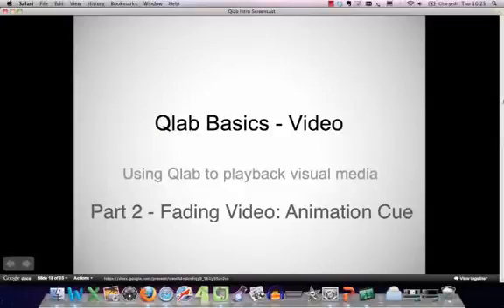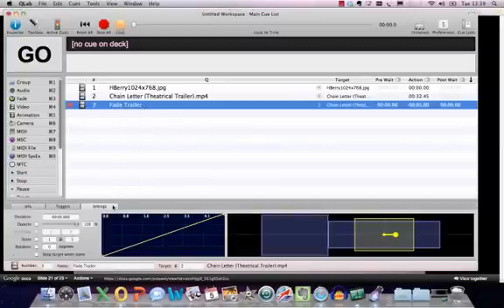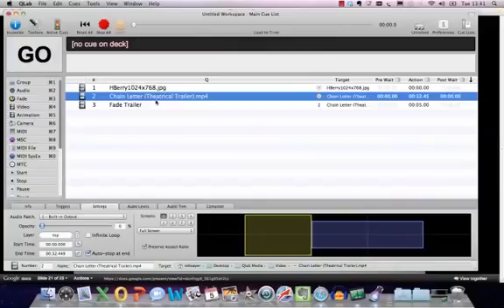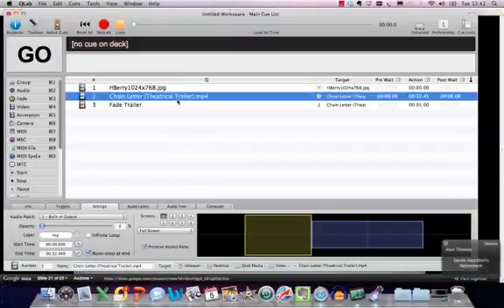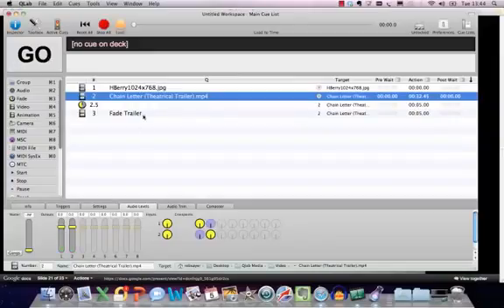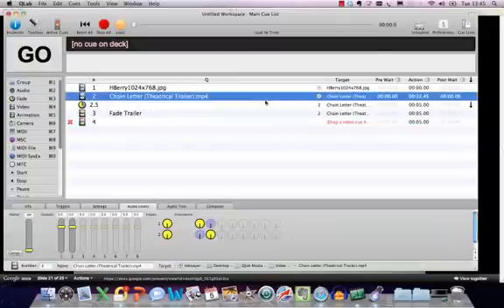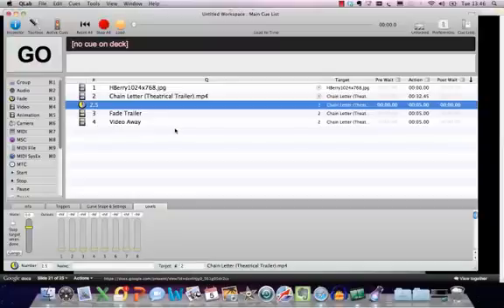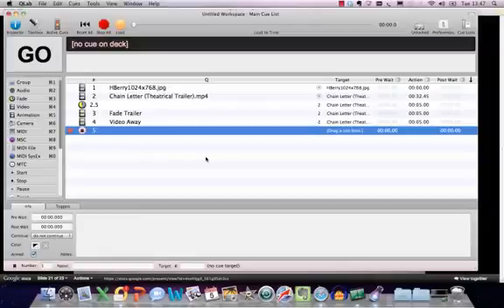Qlab Tutorial Video Part 2 Animation Cue